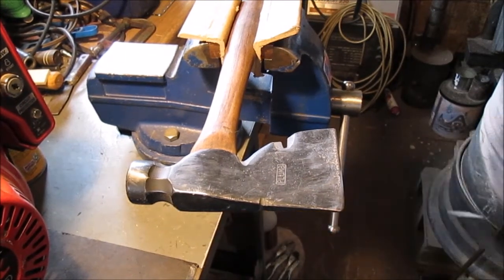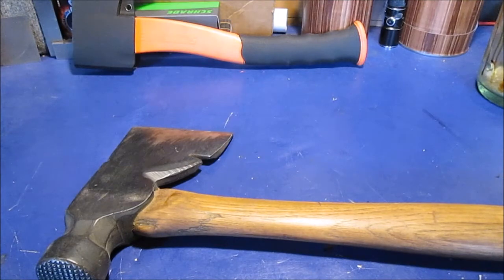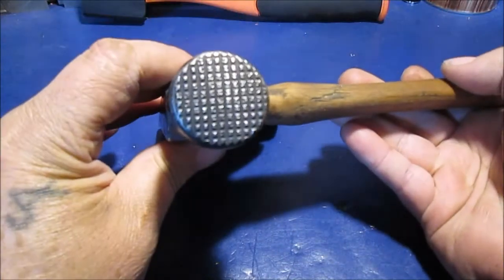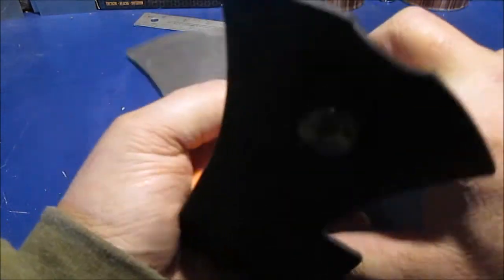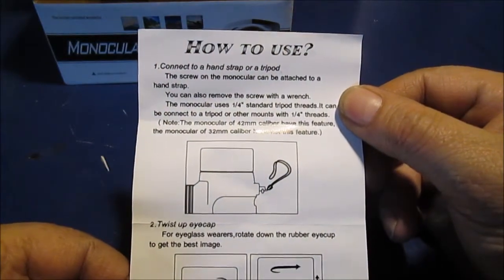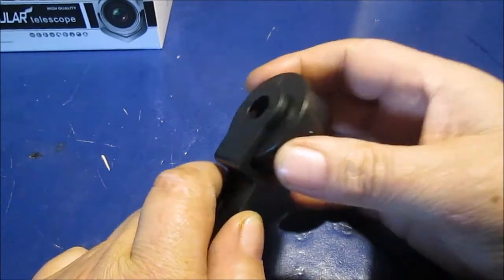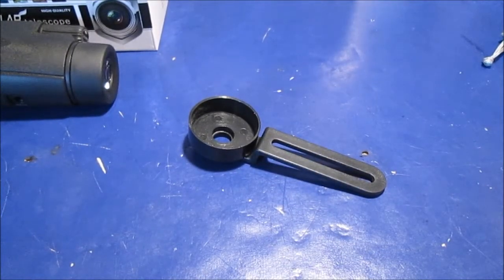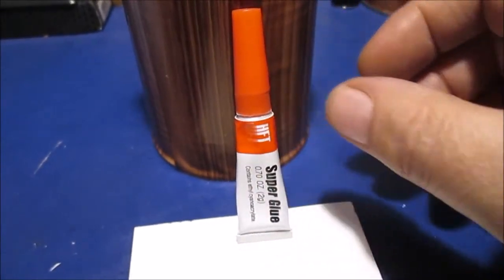Sunday in the Shop with not2fast4u2c....2-25-2018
Sharpening my carpenters axe with a file .Glue a part for my monocular that holds a cellphone...NOTE: I don't get paid to show any products on my videos ...I like to share what I buy/find with my Subscribers